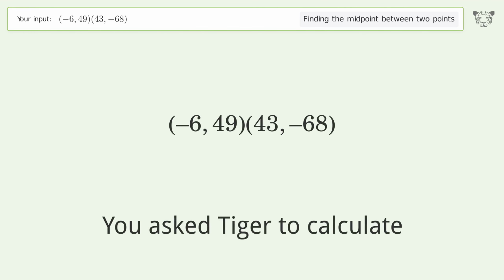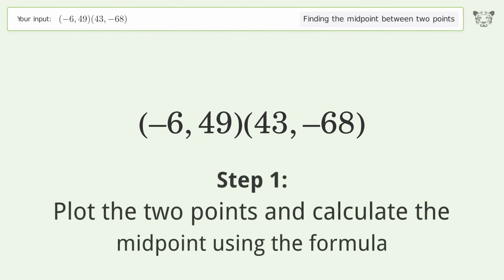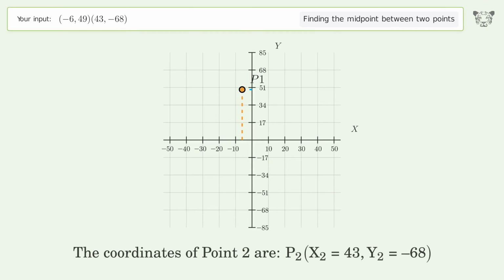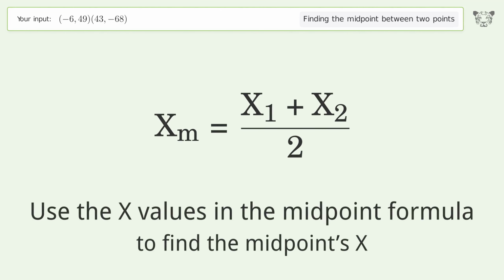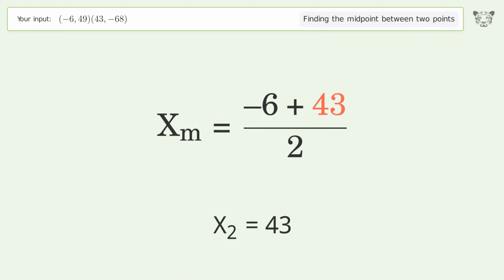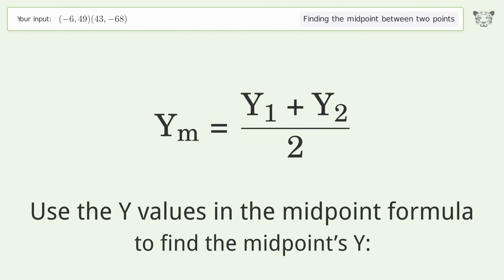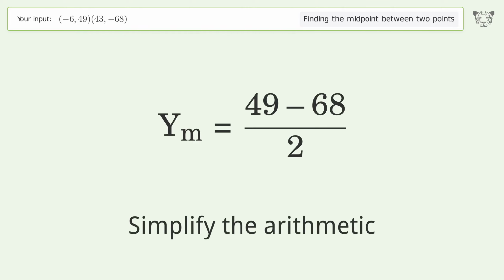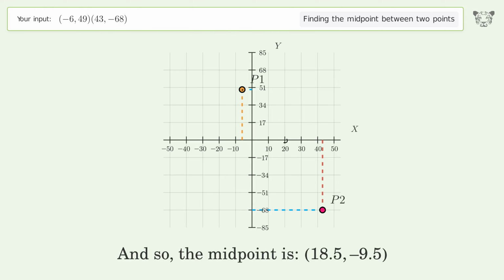Find the midpoint between two points p1 (-6,49) and p2 (43,-68): Step-by-Step Video Solution